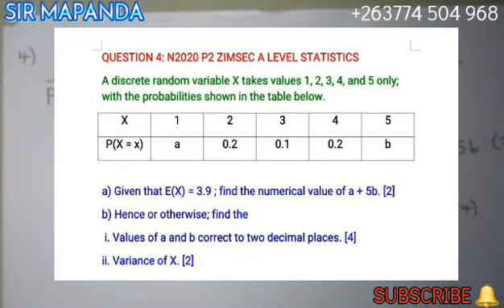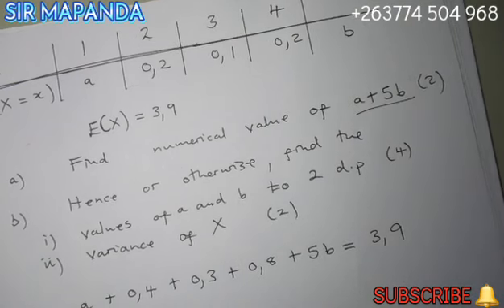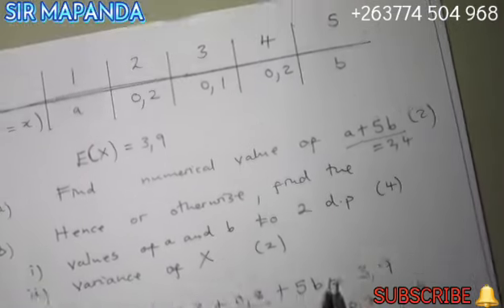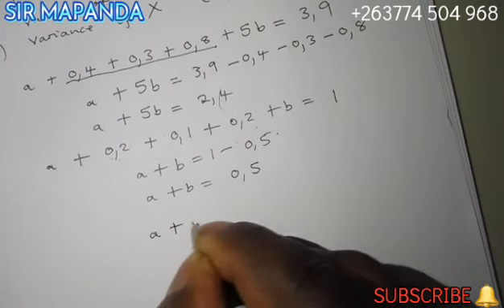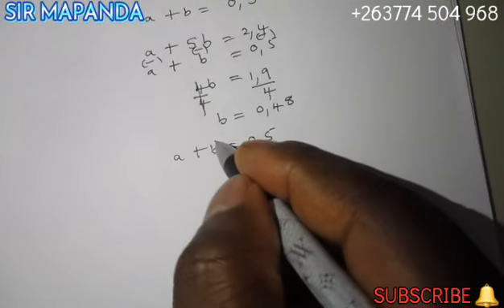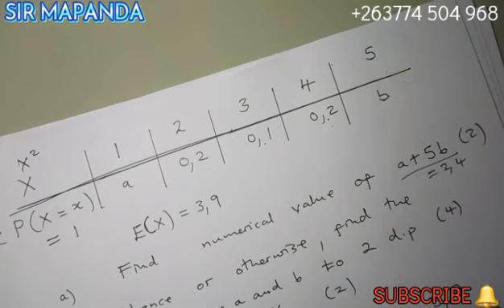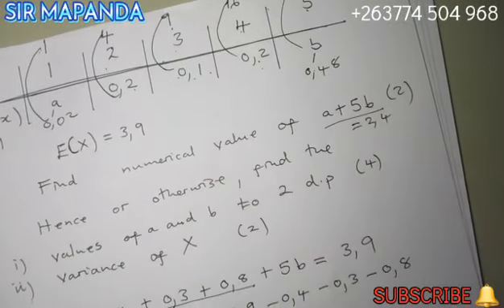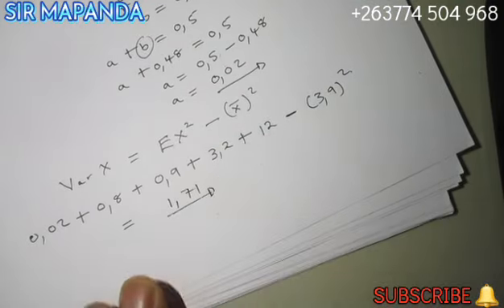DISCRETE RANDOM VARIABLE: N2020 P2 ZIMSEC Q4 STATISTICS